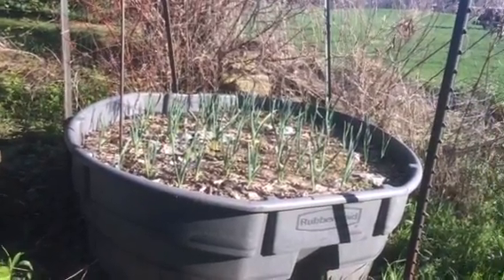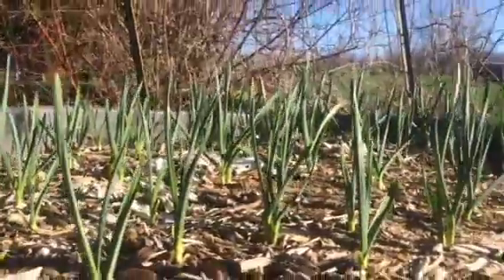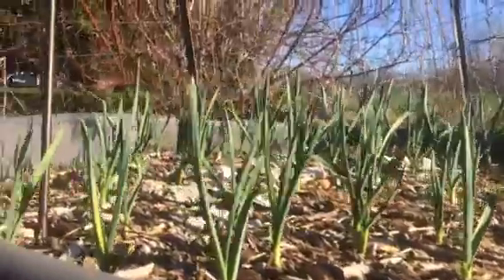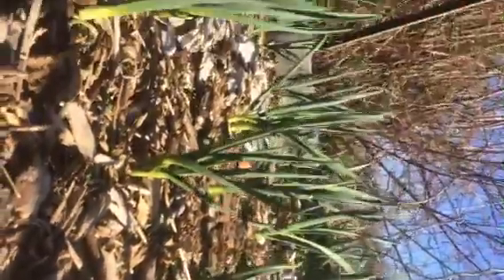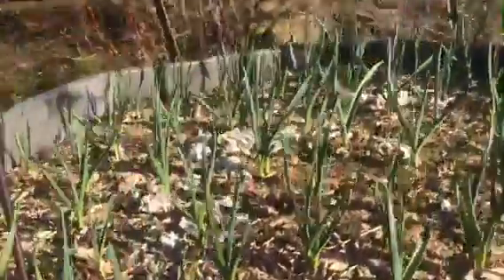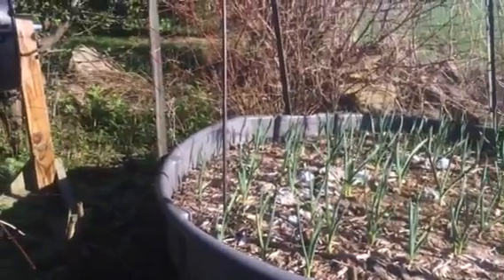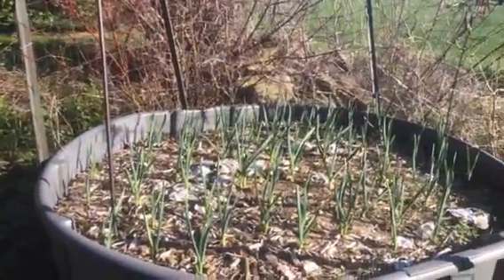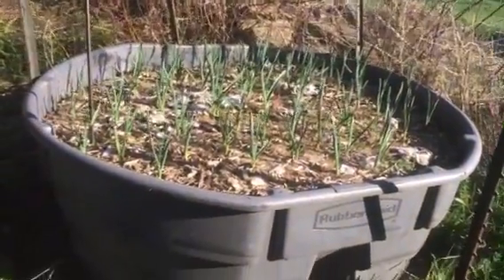UPDATE: growing onions in a 300gal stock tank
This is a follow up video to one I did last Fall  2017 on using Rubbermaid stock tanks as growing containers raised beds.